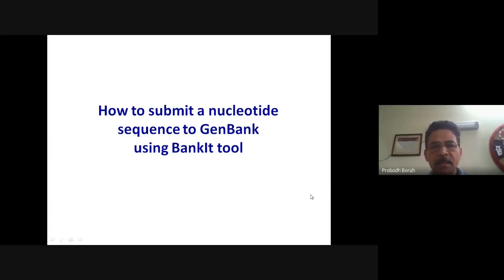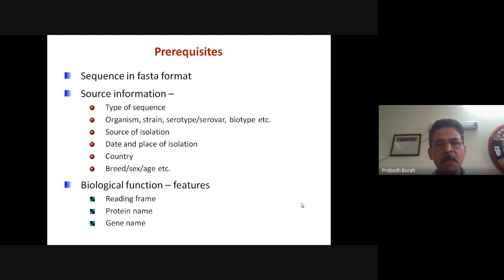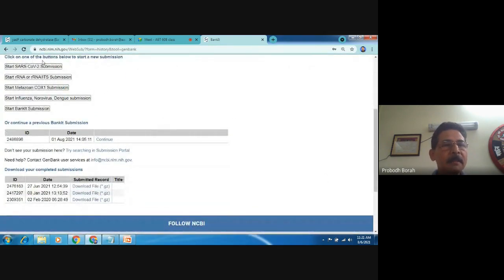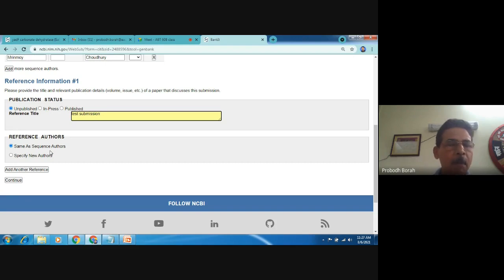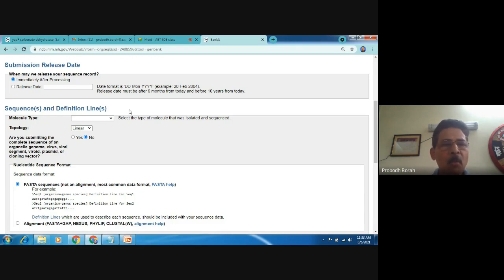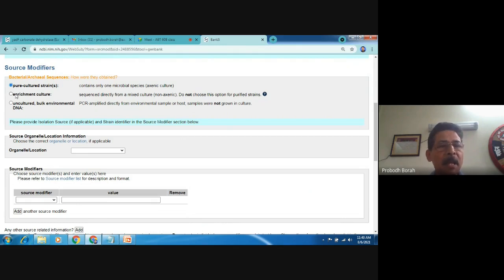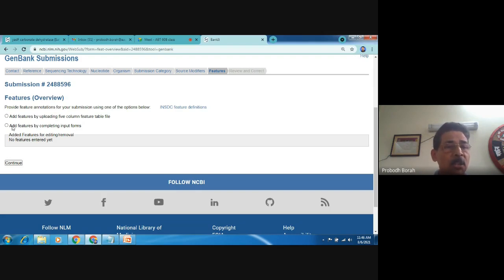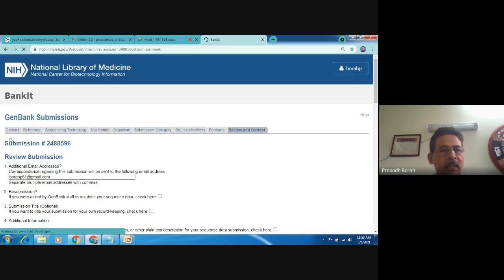How to submit a sequence to GenBank using BankIt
This is the recorded video of my online class for my students on the topic delivered on 6th August 2021